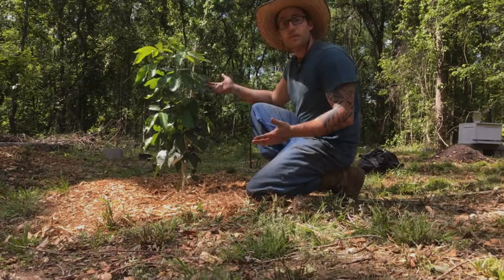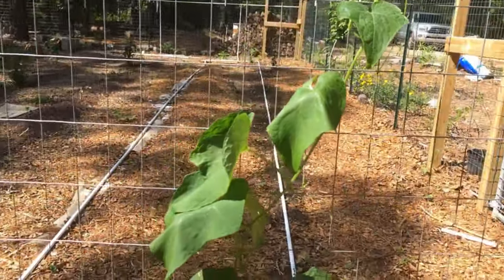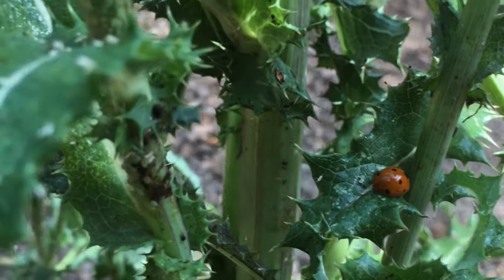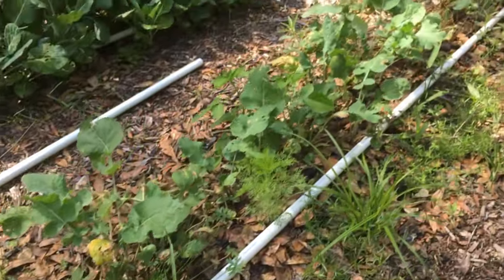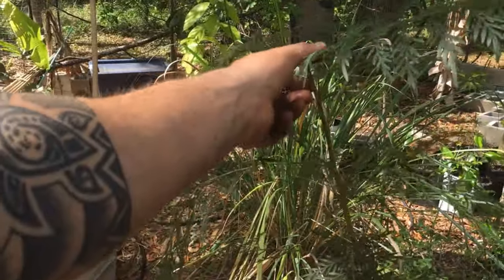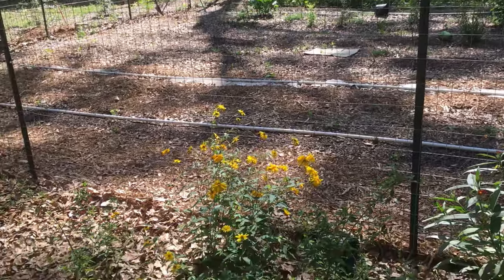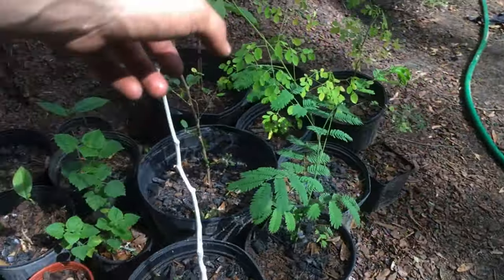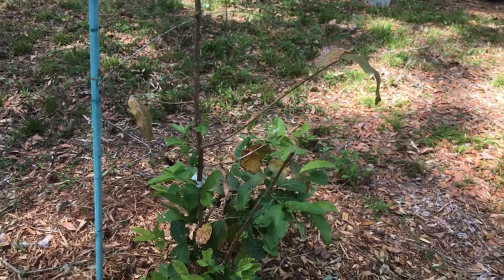Plants tour of White Sapote, Pawpaw, Persimmons, new grafted trees, Avocados and much more.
Tour the property of our plants. I have so many types growing so don’t think you can’t grow a tree because it’s from a Tropical Climate.
You can grow about anything you just have to make it happen.  It’s a joy to grow them all keeping the tropics close by. 🌱🌱🌱😊  More amazing videos will be out to show you its possible.

IV Organic good products 👆YouTube

my friend Johns Nursery ☝️